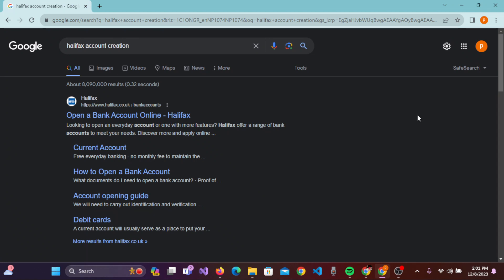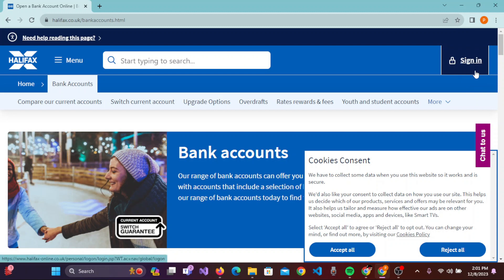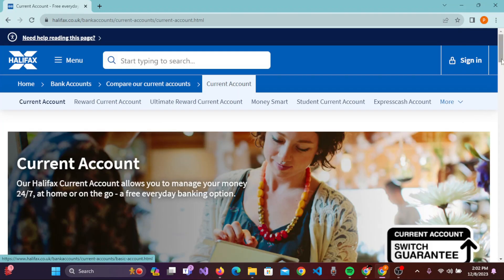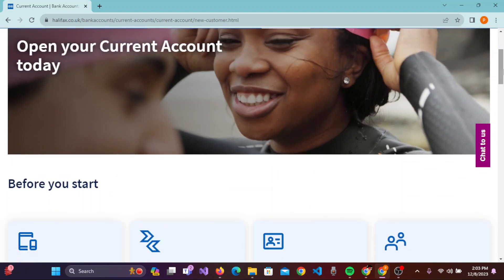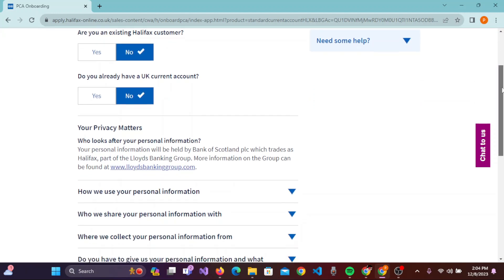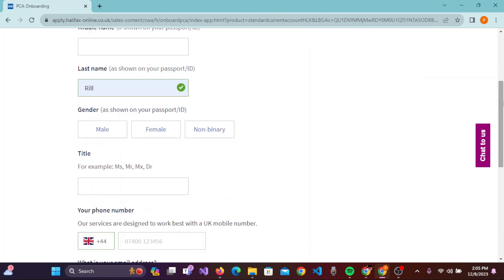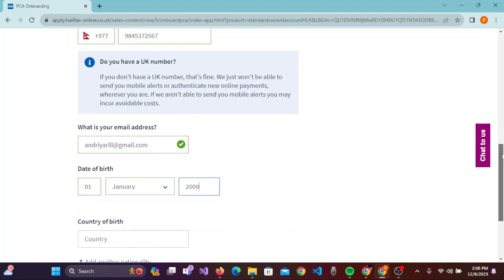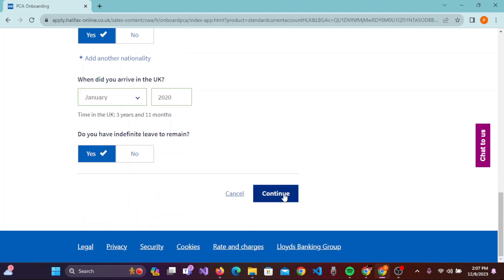How to Open Halifax Bank Account Online? Sign Up Halifax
Learn, How to Create Halifax Bank Account Online on your pc.

Ready to take charge of your finances with Halifax Bank? This howtocrow video will guide you through the simple process of creating your Halifax Bank account online, opening the door to a world of financial services designed to help you grow and manage your money with confidence.